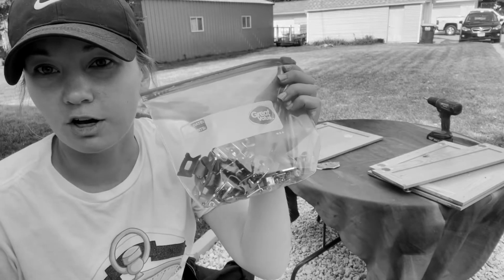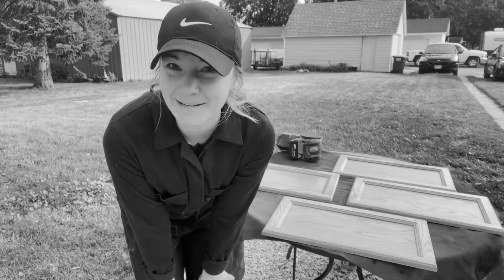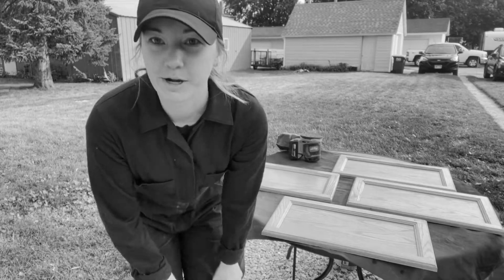Kitchen Cabinet Makeover – Part 2: Transforming Your Space with Style! - Minnesota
Alli and Bucko's Wishlist: